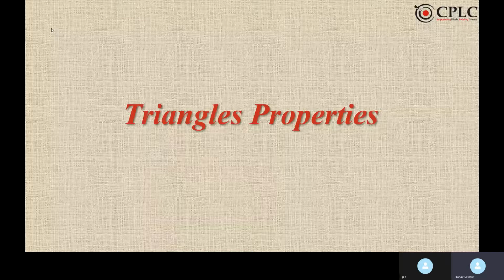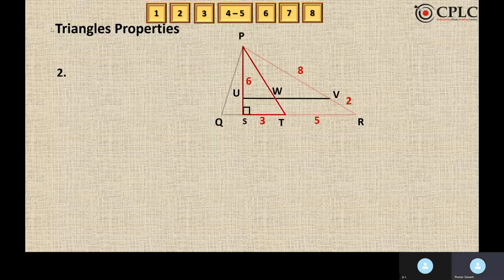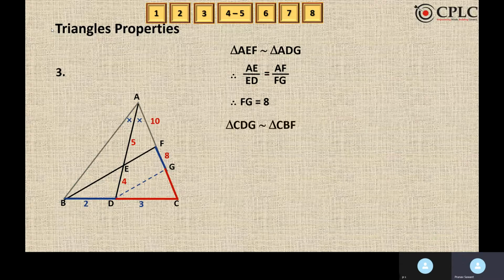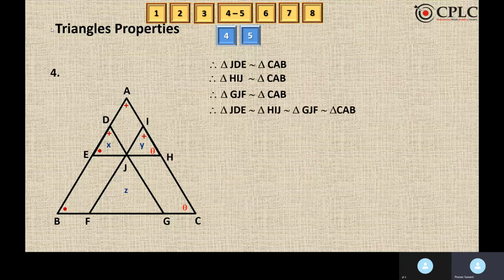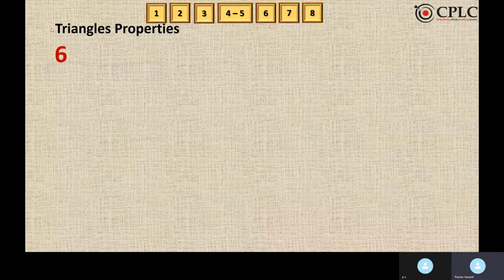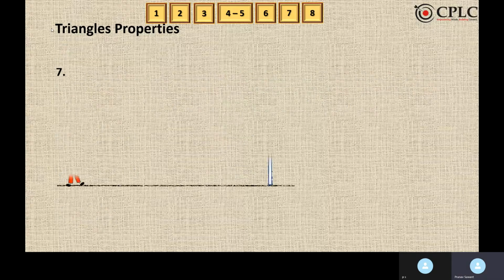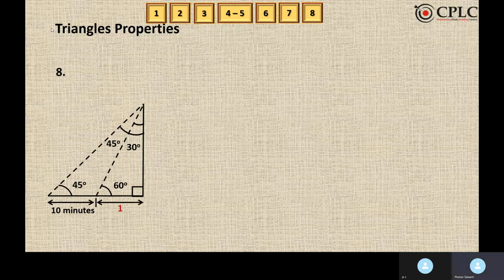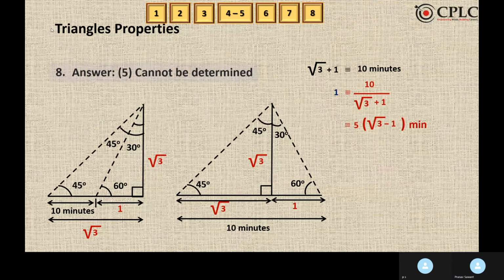Triangles properties | EOL